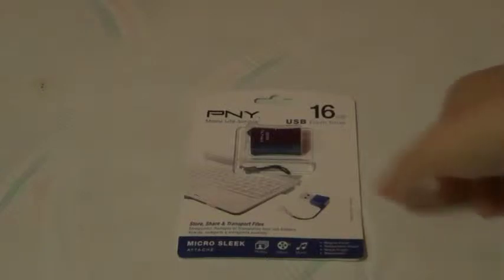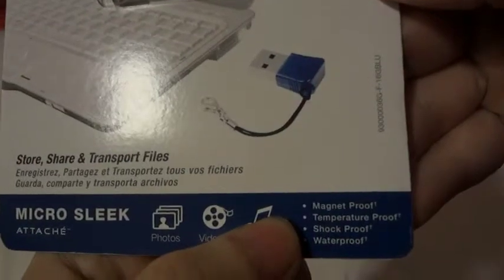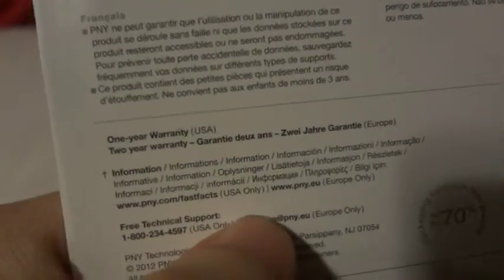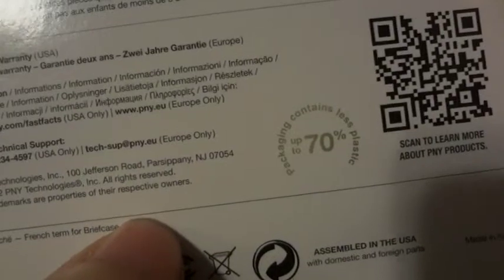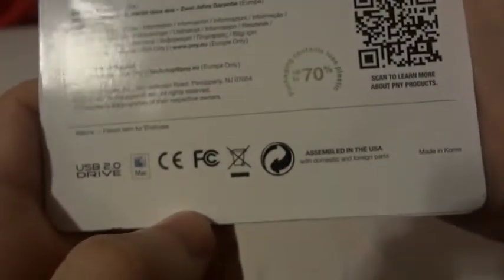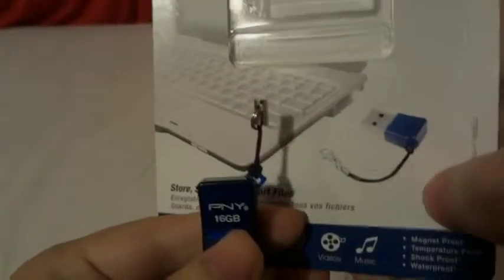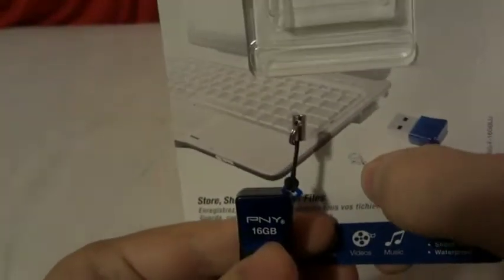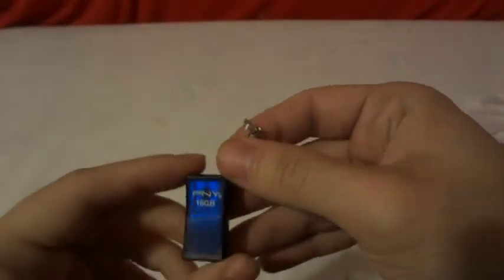UNBOXiNG PNY 16GB USB MiCRO SLEEK FLASH DRiVE 2.0